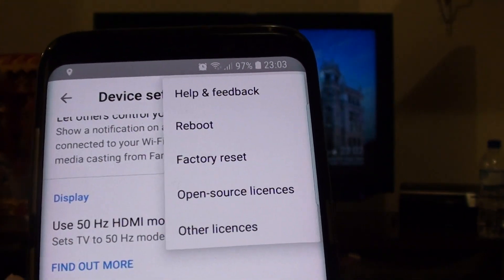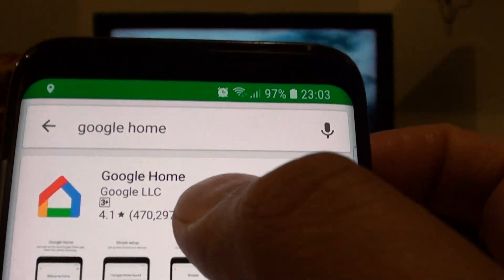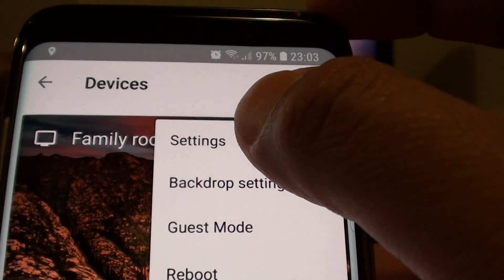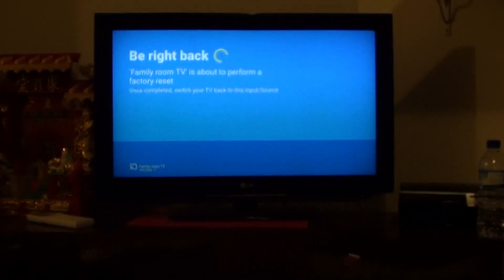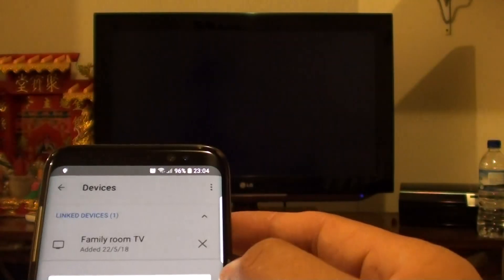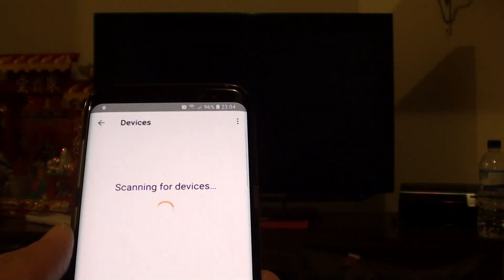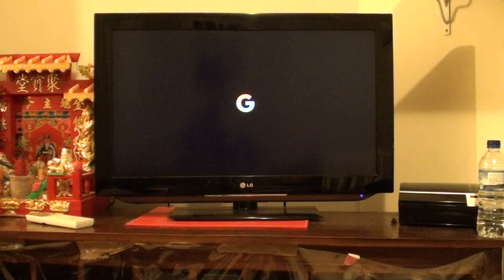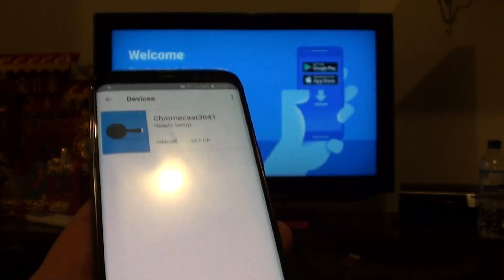Chromecast: How to Factory Reset on Android Phone (Galaxy S8)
Learn how you can perform a factory reset of the Google Chromecast on Android Phone. In this video I am using a Samsung Galaxy S8 phone to reset it using Google Home app.